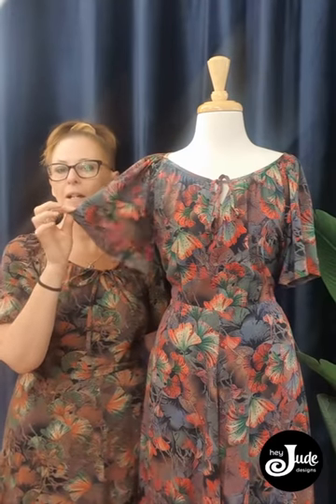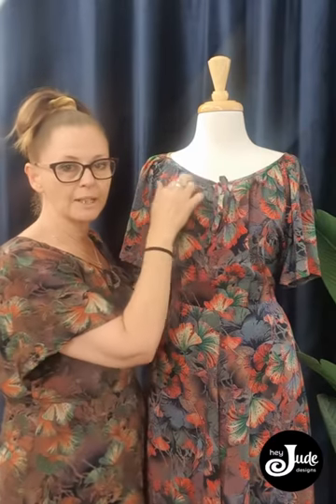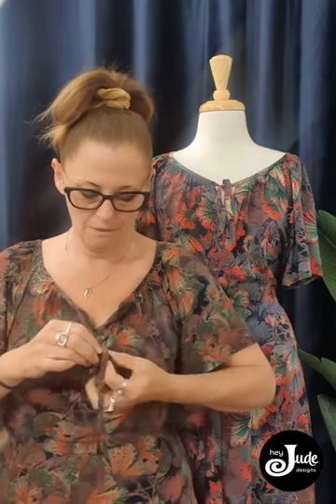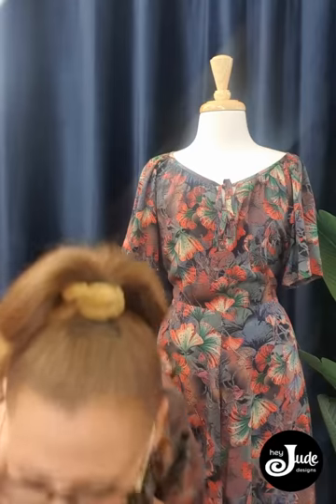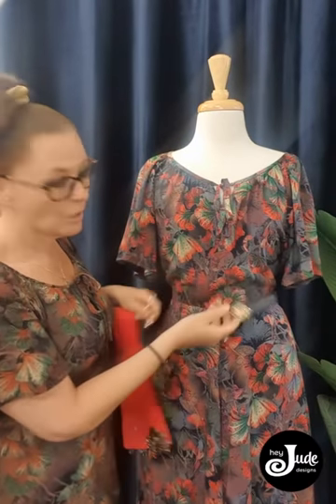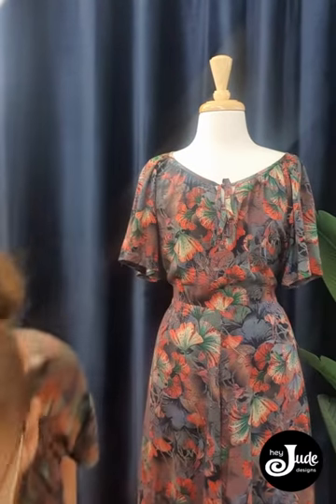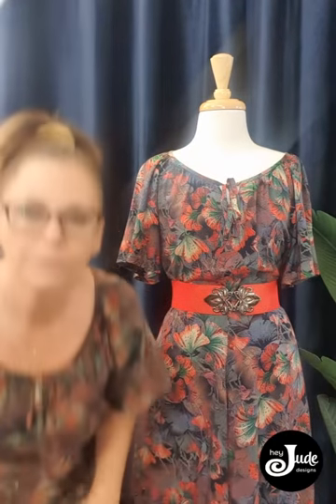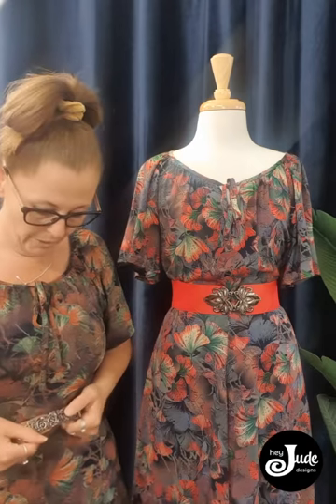The Frida Dress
Jude styles the Frida Dress and gives a handy trick on an easy decreasing technique for viscose fabric.